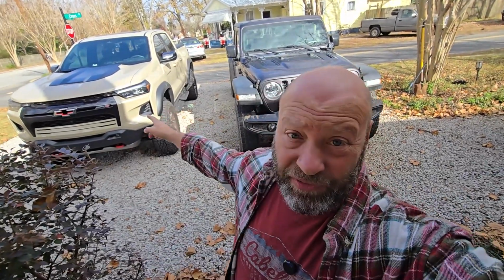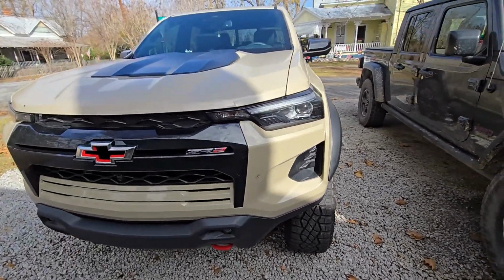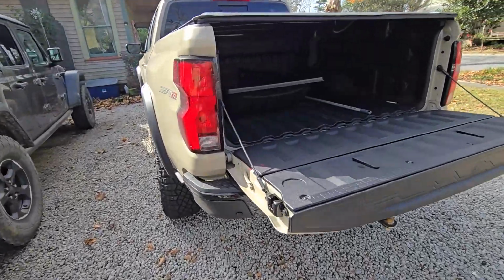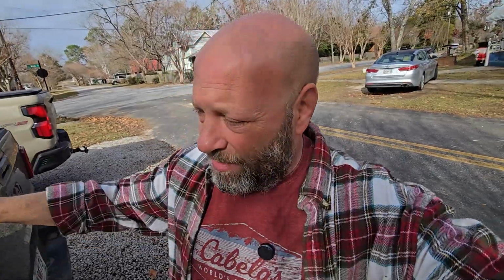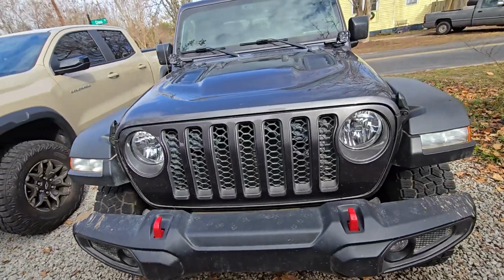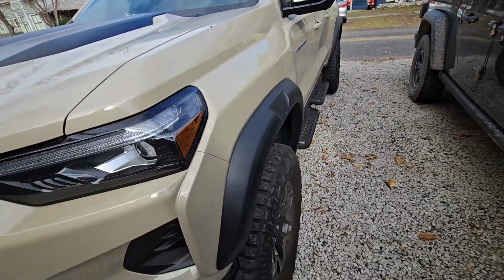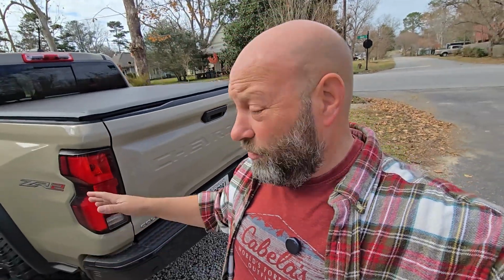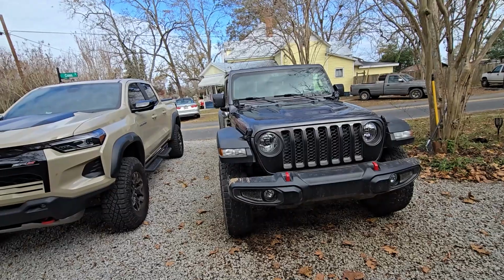2024 Chevy Colorado ZR2 Compared To Jeep Gladiator Rubicon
2024 Chevy Colorado ZR2 Compared To Jeep Gladiator Rubicon
Great off road accessories:
30 Foot Cables I used